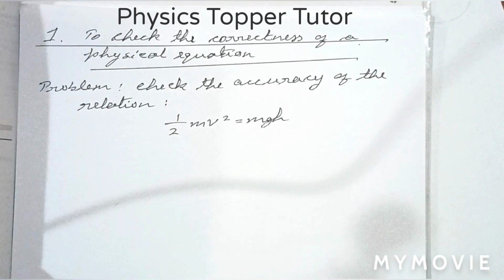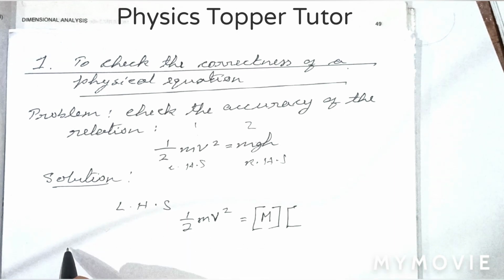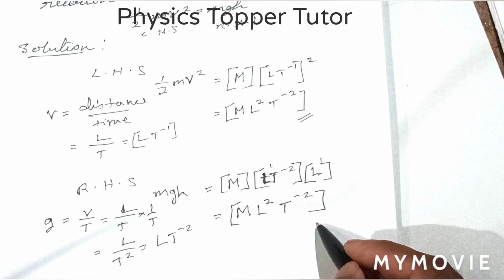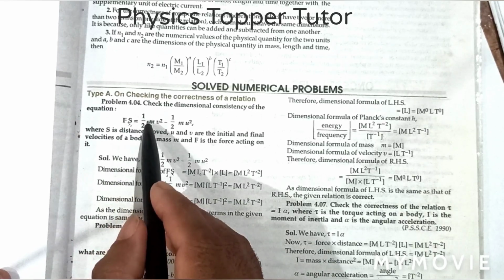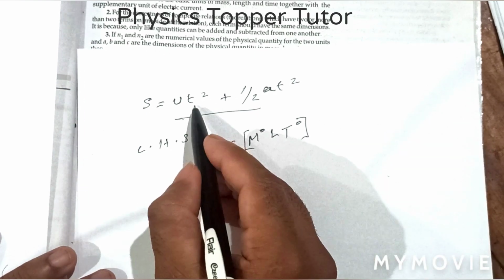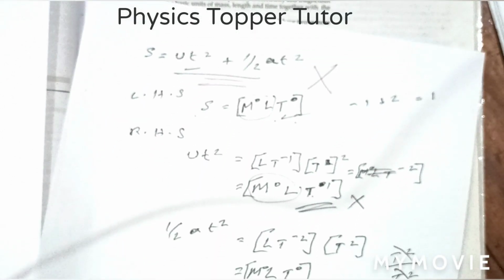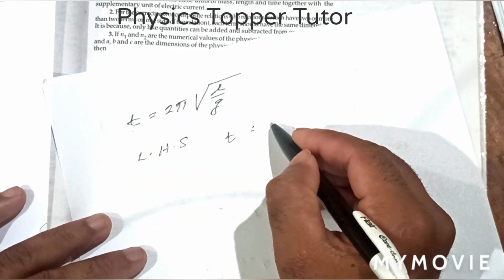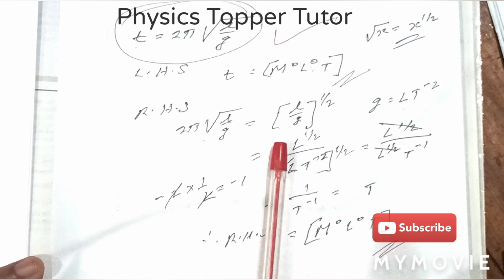Dimensional Analysis (Eng & Mizo): 1. To check the correctness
Uses of Dimensional Equations, Class XI